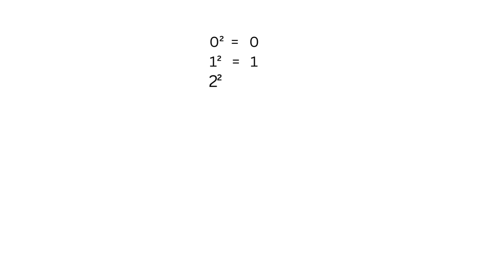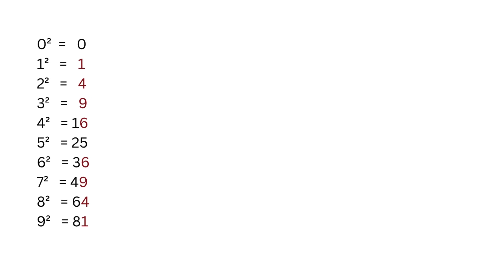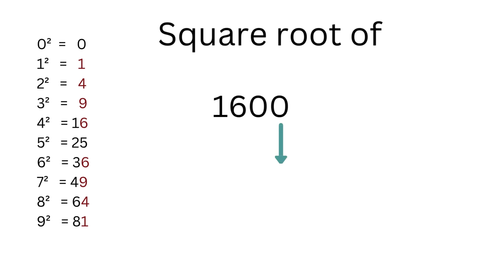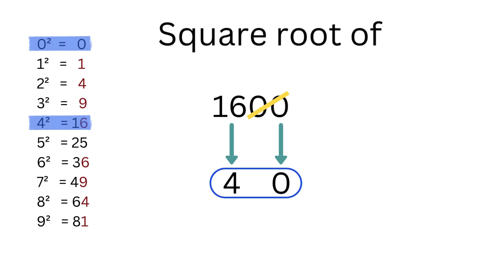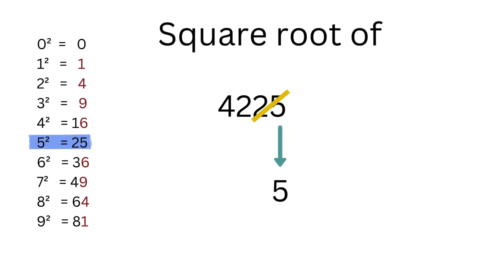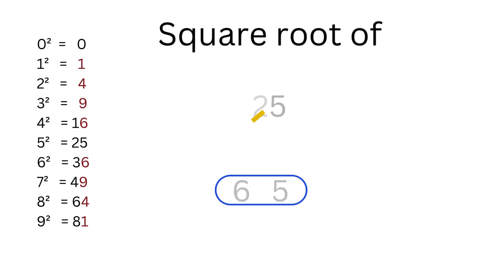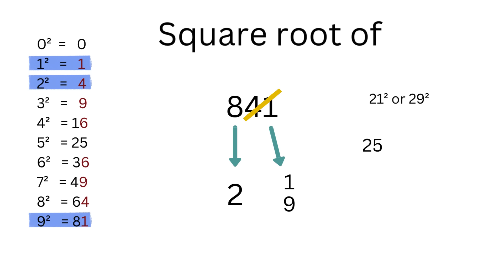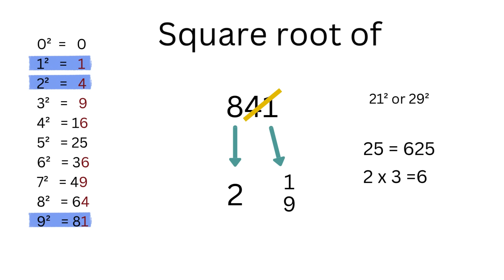Solve any Square Root in 5 Sec ( don't teach anyone )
You are wasting time. If you're still using the long division method to find a square root, you're throwing away valuable seconds in your exam.

In this video, I break down the **fastest method** to find the square root of any 4, 5, or 6-digit perfect square... instantly. This isn't a "guess." It's a logic-based hack that works every single time.

This is the exact strategy you need for any competitive exam (like CUET PG, etc.) or aptitude test where speed is just as important as accuracy.

* **The Problem:** Why the "school method" (long division) is too slow for exams.
* **The Unit-Digit Hack:** How to know the *last digit* of your answer just by looking at the question.
* **The Tens-Digit Hack:** How to find the *first part* of your answer by finding the nearest perfect square.
* **The Final Step:** How to combine these two hacks to pinpoint the exact answer in 5 seconds.

This channel is for students who want no-BS math tricks that actually work under exam pressure. No fluff, no "cringy" examples, just hacks that get you the marks.

### **Follow for more Math Hacks:**

### **Keywords & Hashtags:**

This fast math trick is essential for anyone preparing for competitive exams, quantitative aptitude tests, or university-level entrance exams. If you're looking for speed math techniques, Vedic math tricks, or just a faster way to handle square roots and cube roots, this is the video for you.